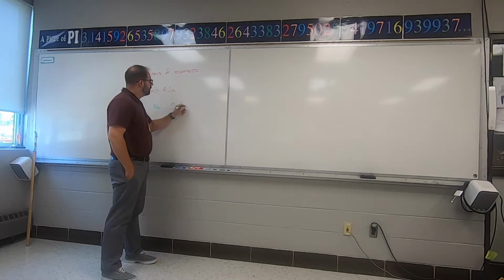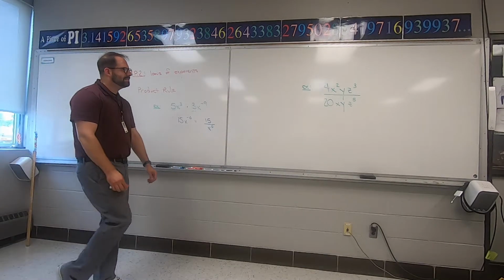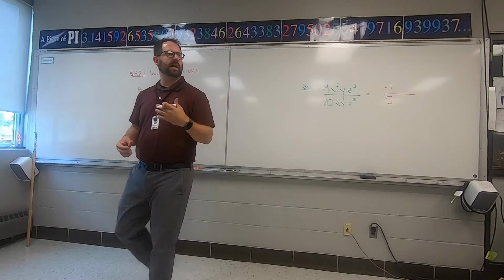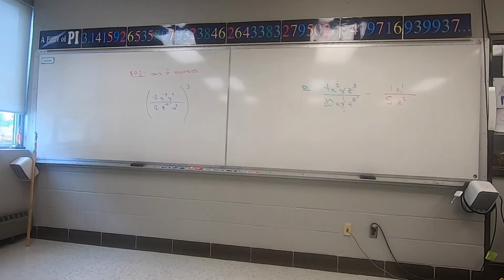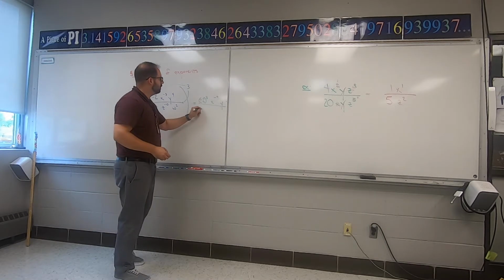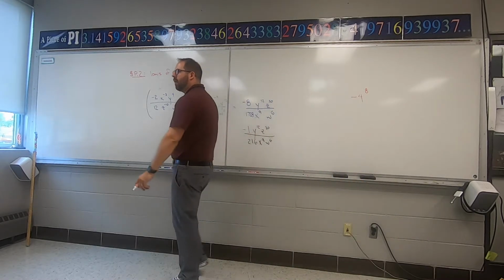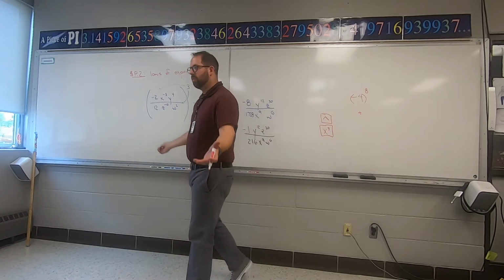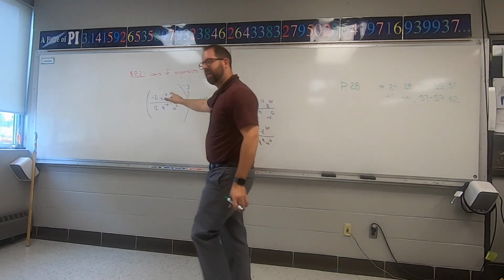PreCalculus: P.2 - Laws of Exponents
P.2 - Laws of Exponents
-homework assigned